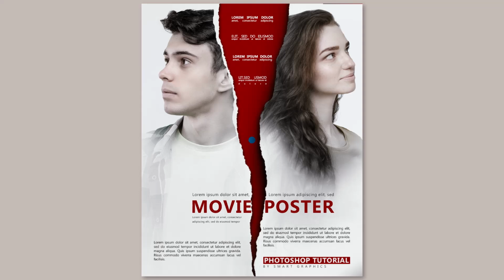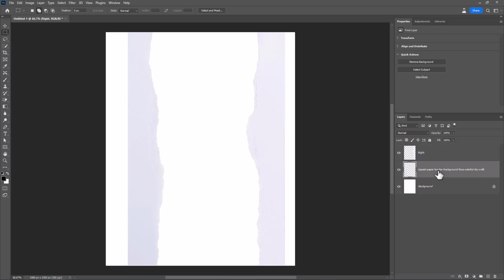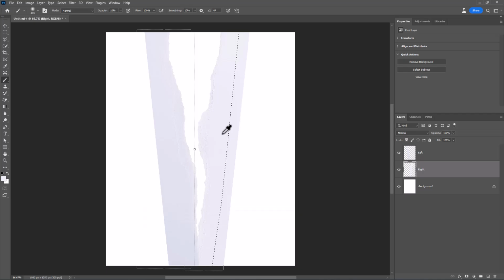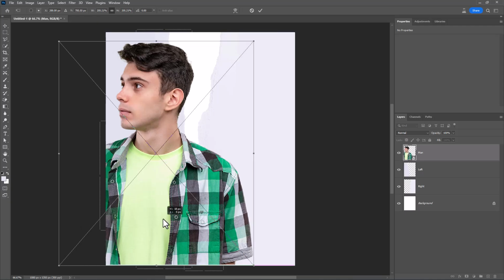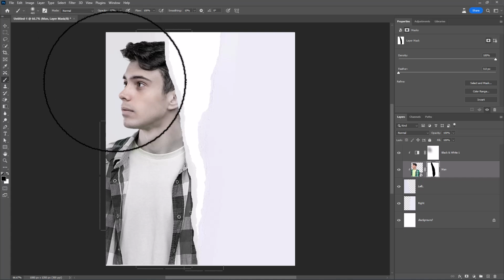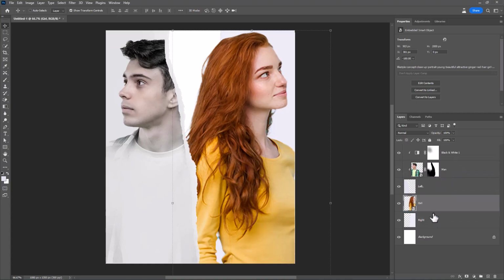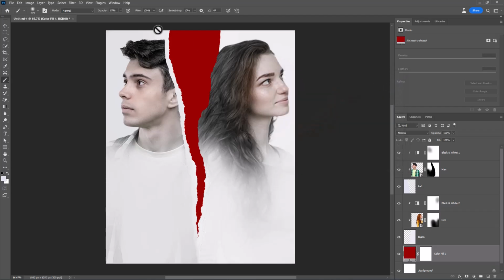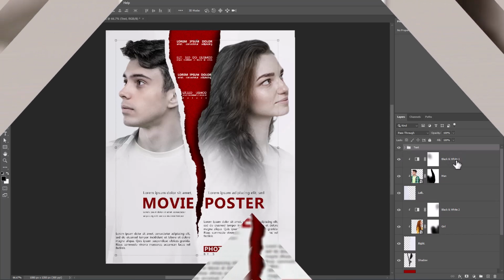Creative Movie Poster in Adobe Photoshop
In this video, we'll learn how to create a Creative Movie Poster in Adobe Photoshop. This movie poster will help promote your movie and make it look amazing!

Adobe Photoshop is a powerful program that can be used to create a wide variety of images. In this video, we'll learn how to use Adobe Photoshop to create a beautiful movie poster. This poster will help promote your movie and make it look amazing!